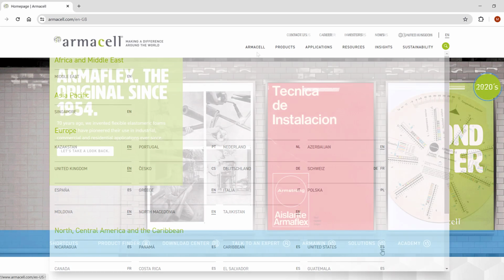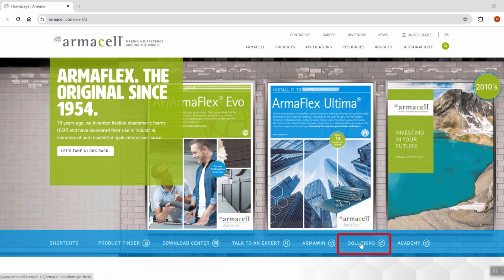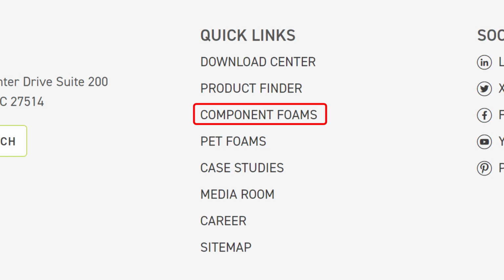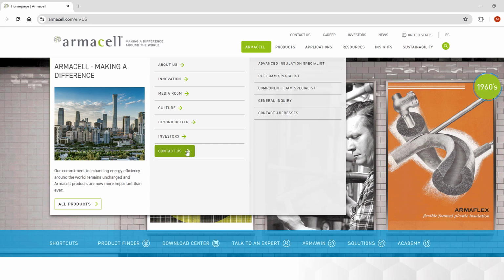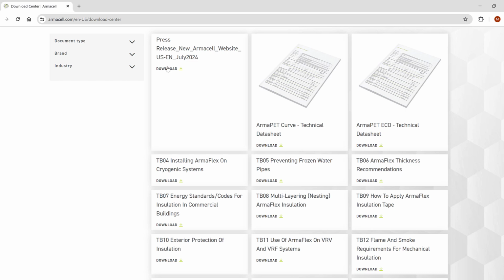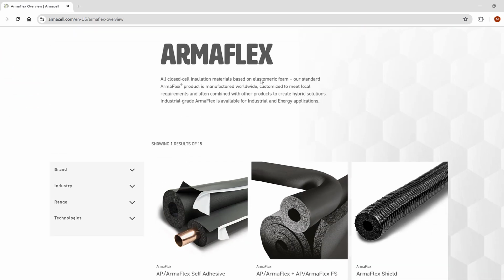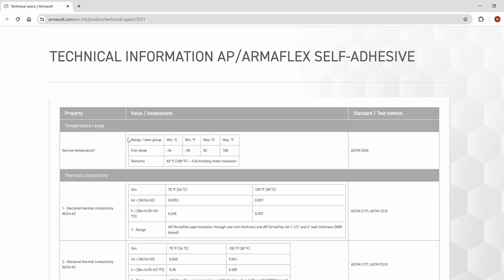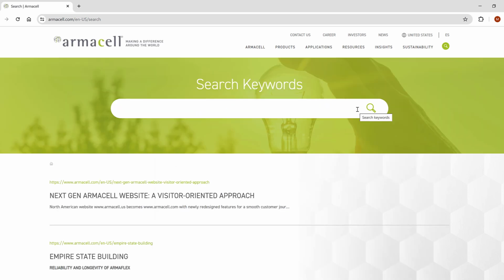Armacell's New Website Demonstration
Learn how to navigate our new armacell.com website.